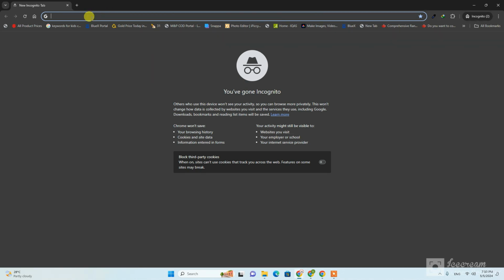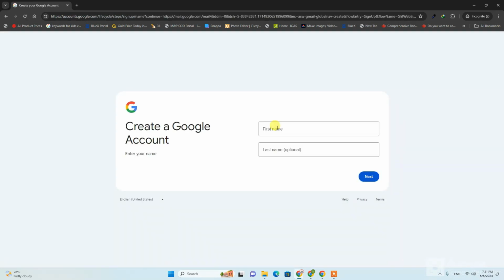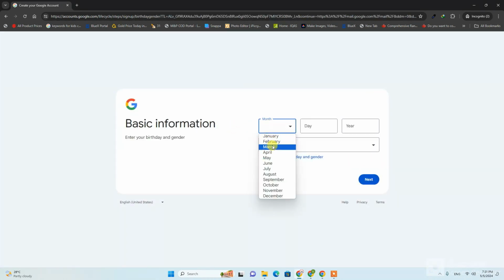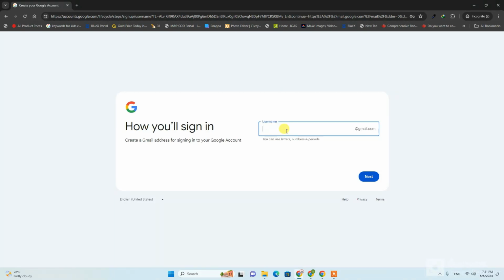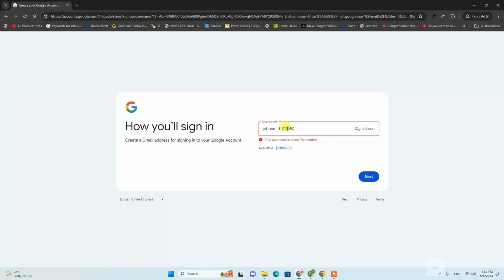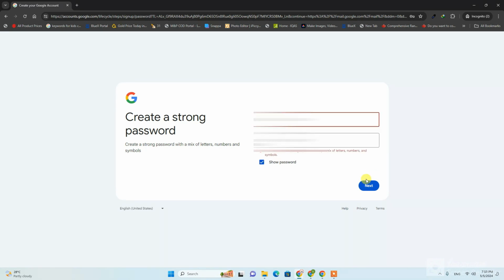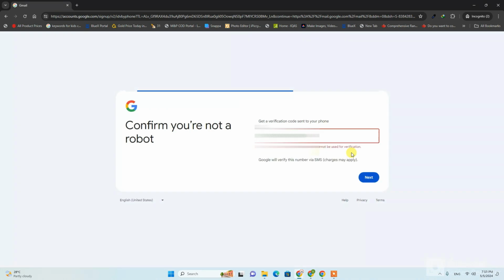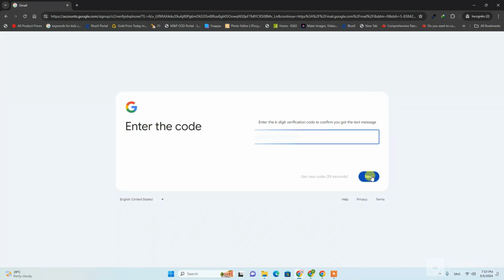How To Create a Gmail Account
Welcome to our step-by-step guide on how to create a Gmail account! In this tutorial, we'll walk you through the entire process from start to finish, making it easy for you to set up your very own Gmail account. Whether you're new to Gmail or just need a refresher, this video has everything you need to get started.

🔹 Learn how to navigate to the Gmail sign-up page
🔹 Understand the information required to set up your account
🔹 Discover tips for creating a strong and secure password
🔹 Find out how to customize your Gmail settings and profile

By the end of this video, you'll have a fully functional Gmail account ready for use.